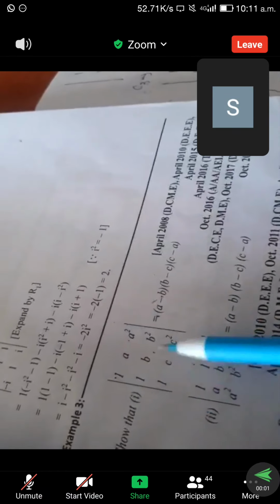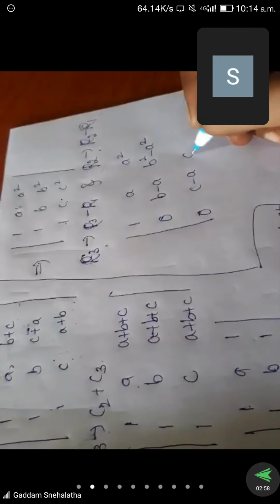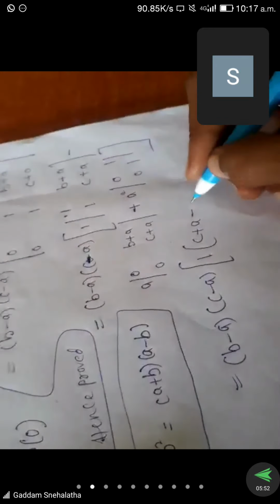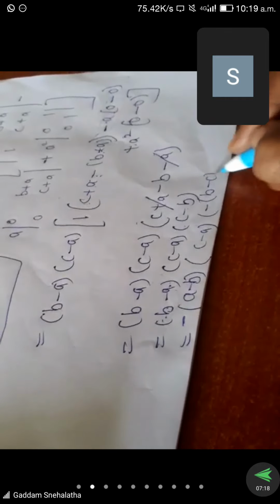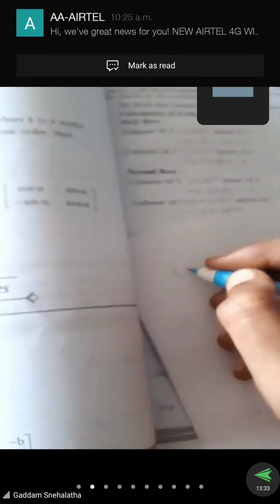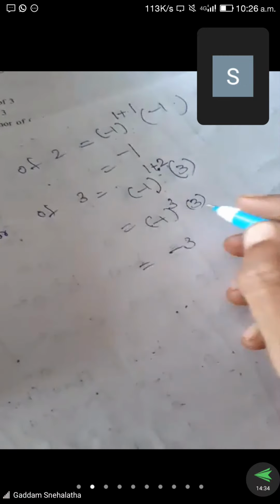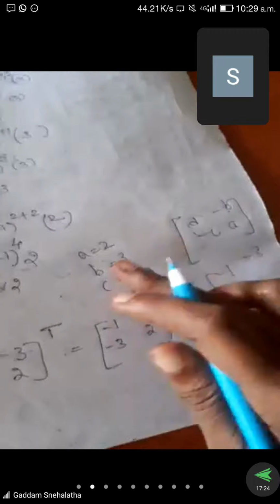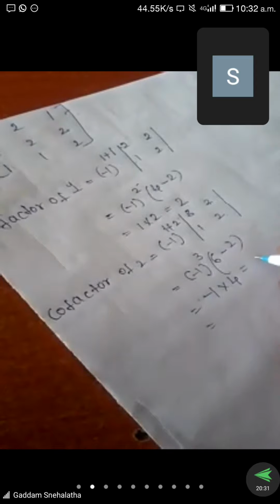maths class semester I 29/06/21 ✌️✌️(2)